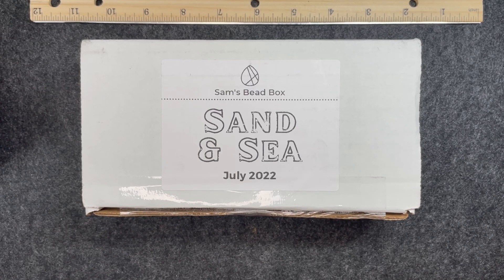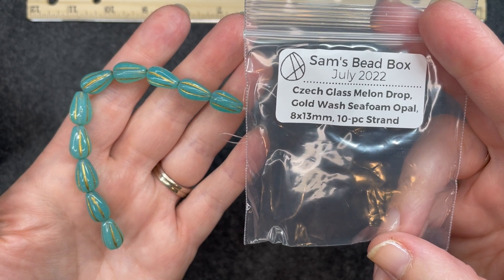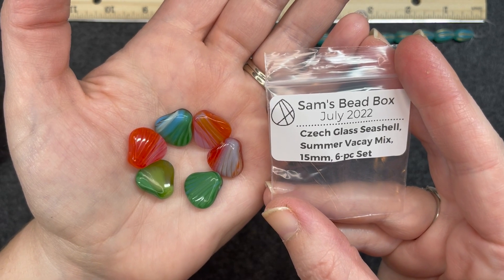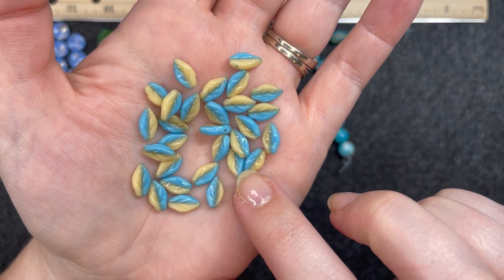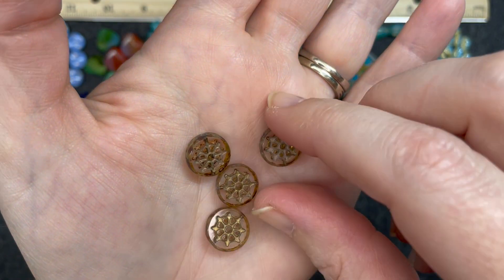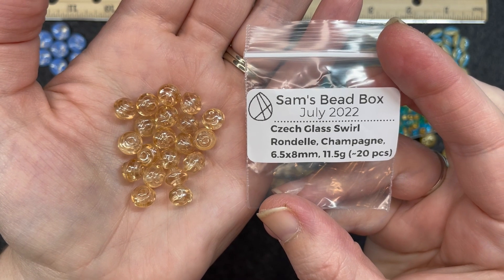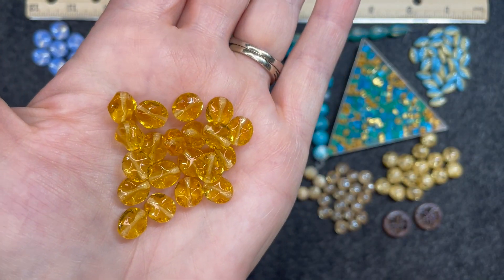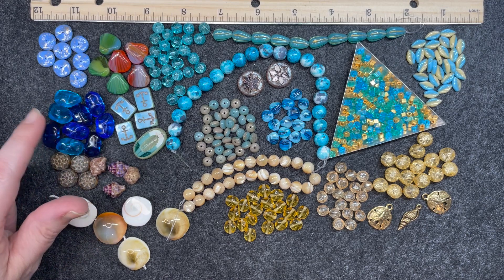Sam's Bead Box Opening for July 2022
This is an unboxing for Sam's Bead Box for July 2022.